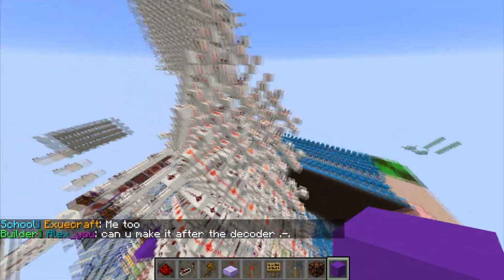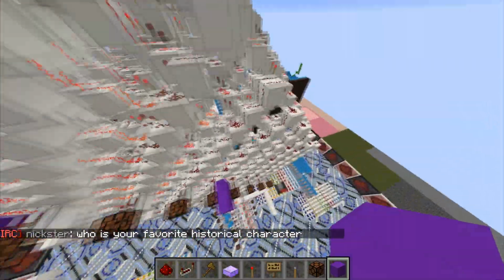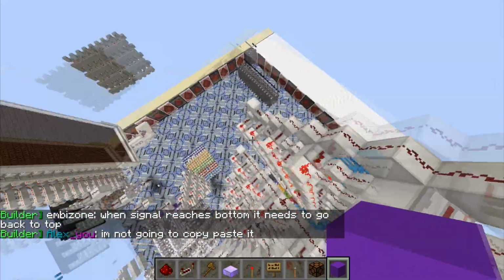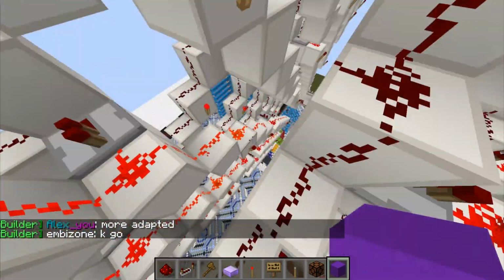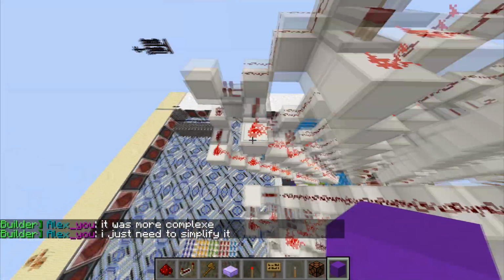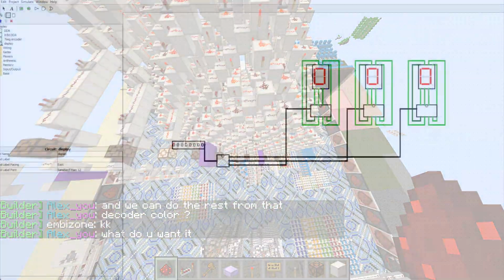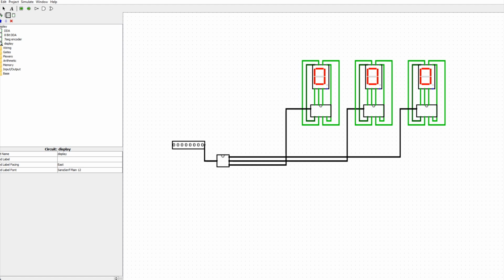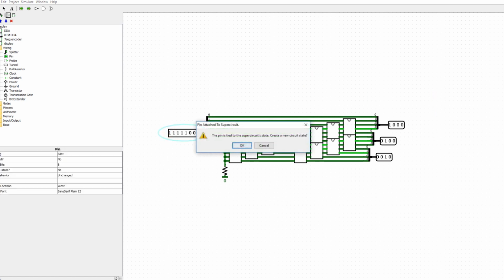Combinational Bin to BCD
I got distracted and made this, enjoy.

thumbs up. :)